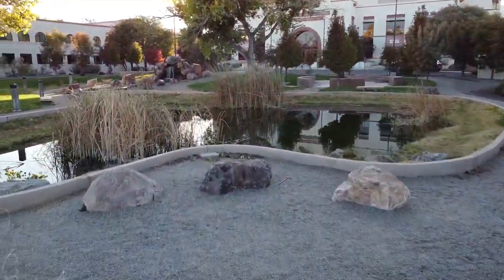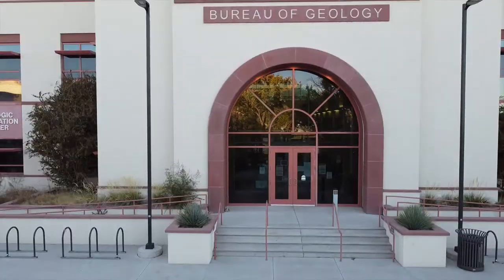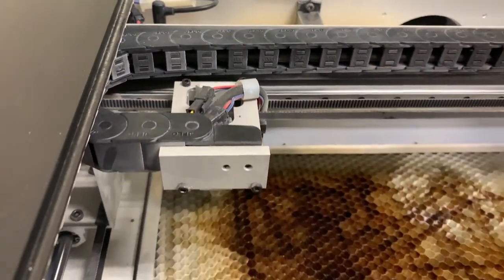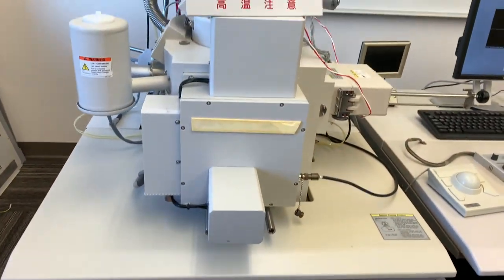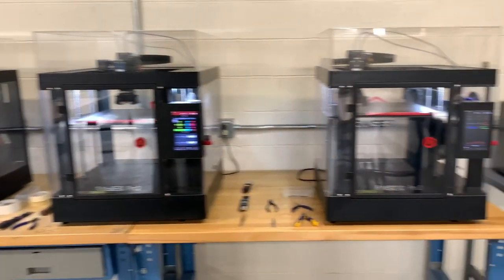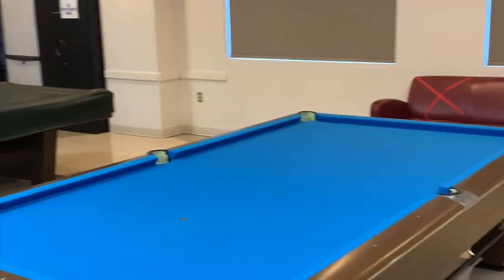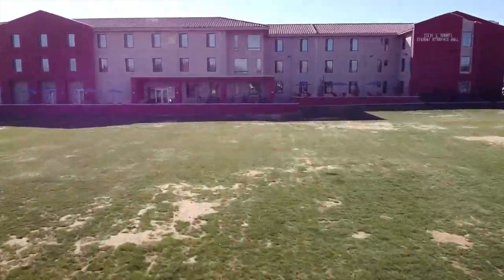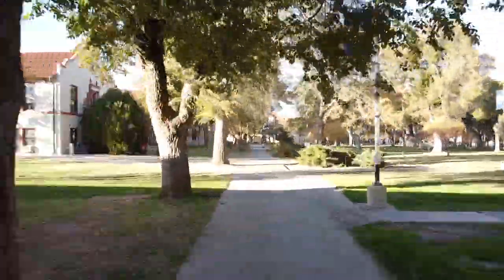NMT Student Promotional Video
NMT student produced promotional video